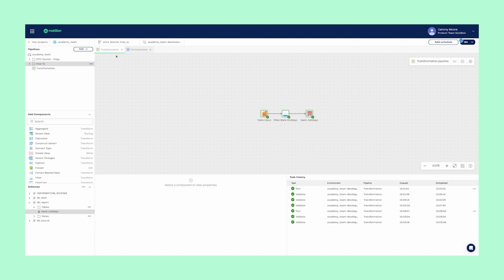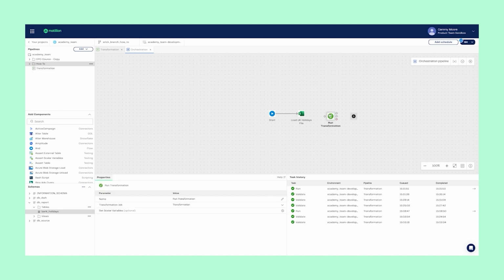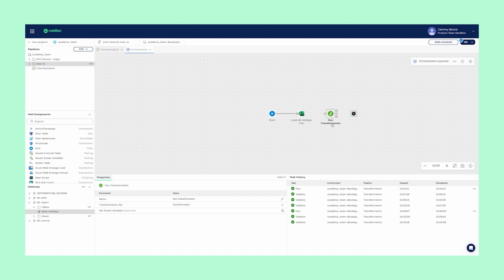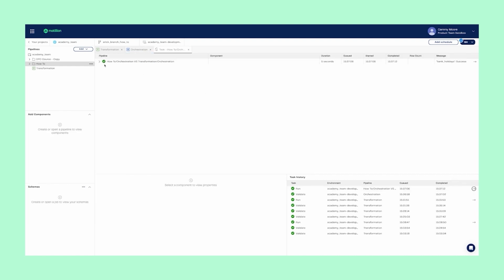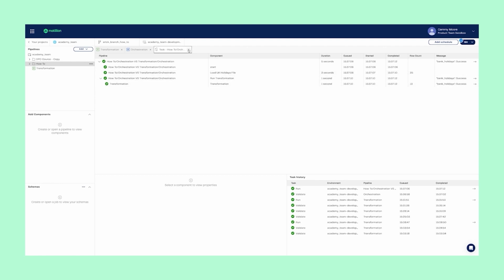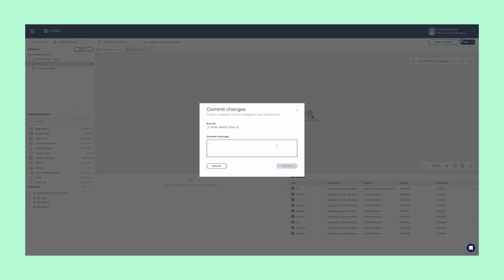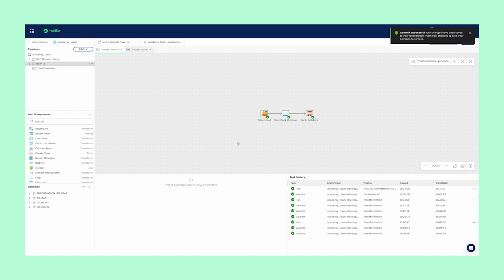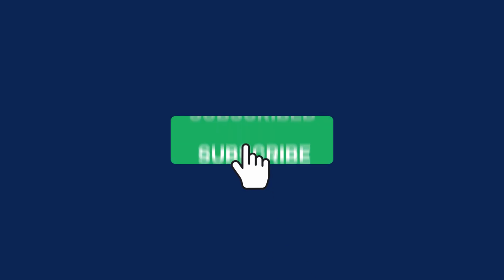How To Add Transformation as Part of Orchestration Pipelines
To discuss the topics covered in this video and more, head to the Matillion Community